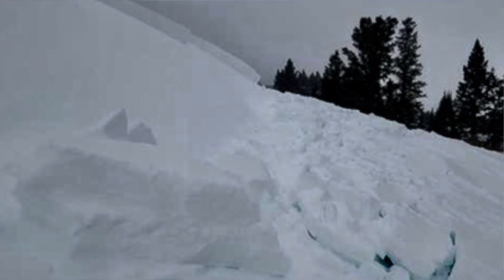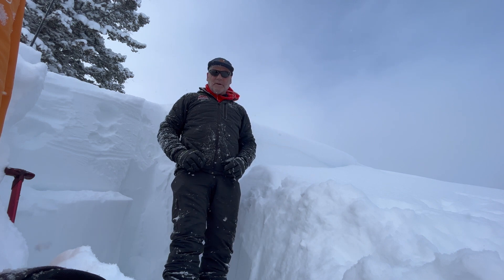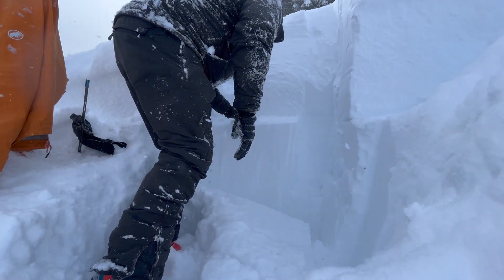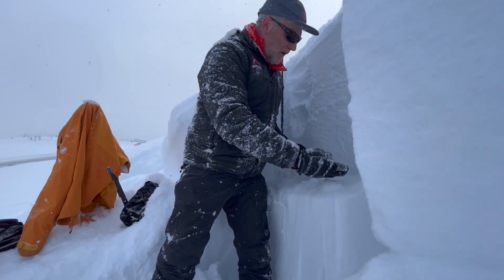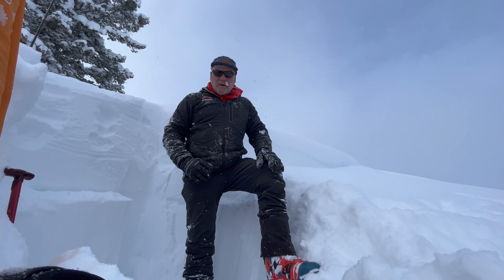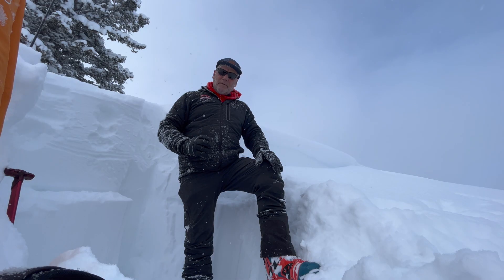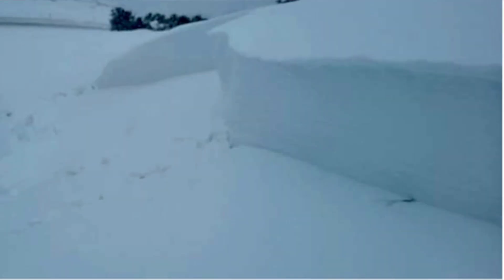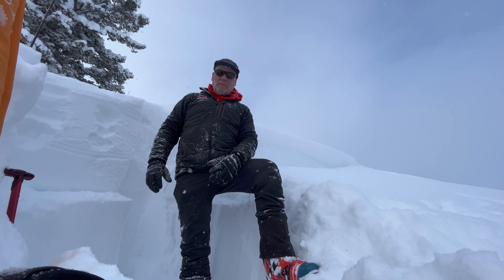Bear Lake Overlook Avalanche HD 1080p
I examined a large avalanche that was remotely triggered by hikers yesterday, 1-28-23.  I found that the 3 to 4 foot thick and 200' wide hard slab avalanche of wind drifted snow failed on a buried persistent weak layer made up of small grained sugary faceted snow.